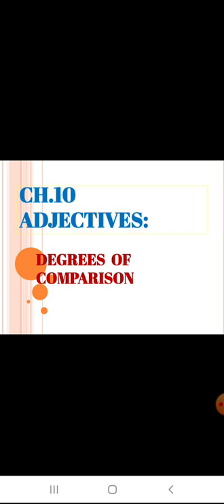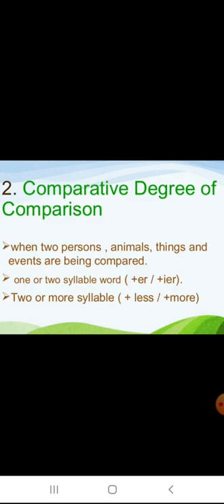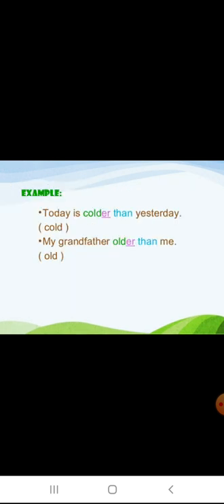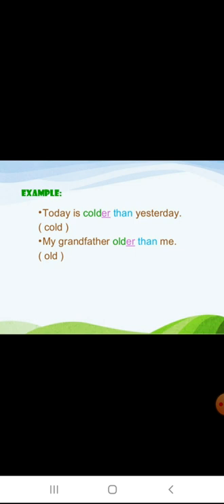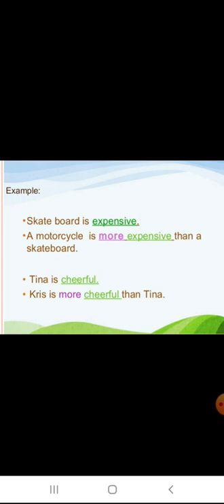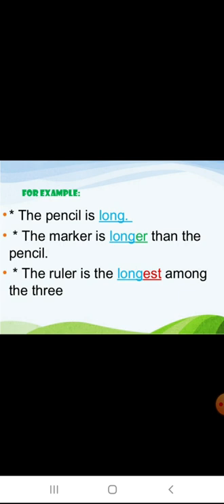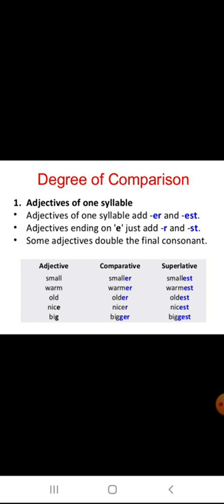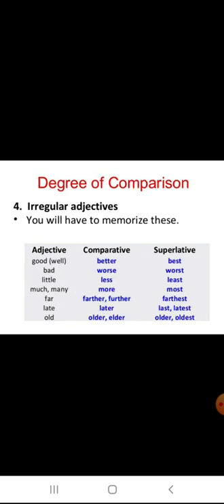Class V Subject English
CH.1O ADJECTIVES;DEGREES OF COMPARISON